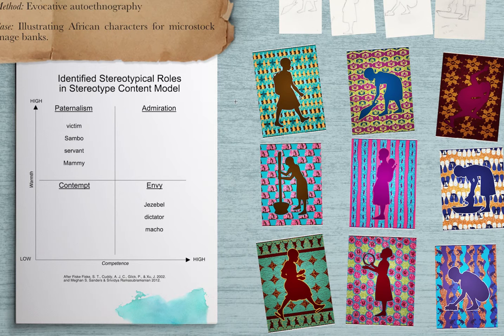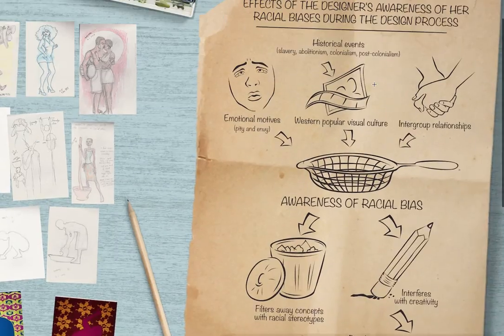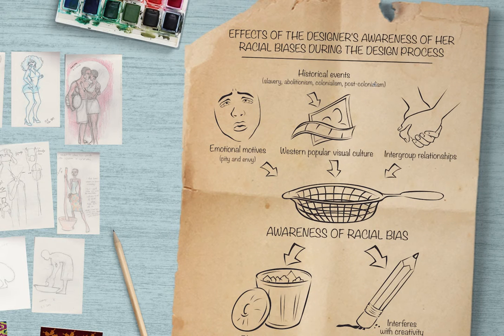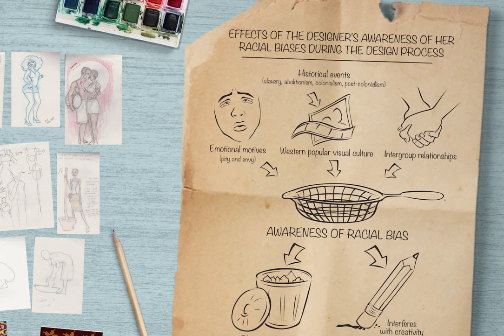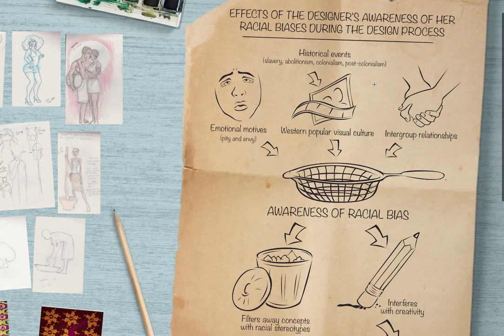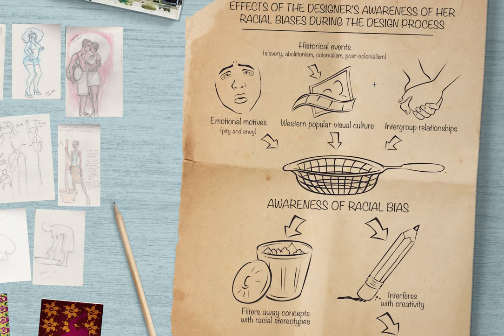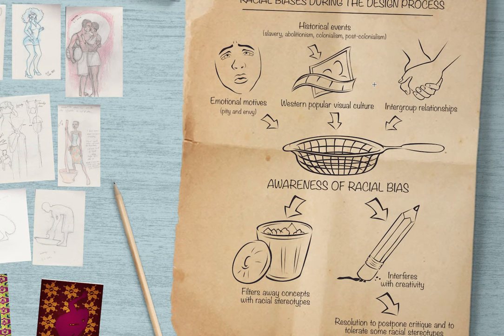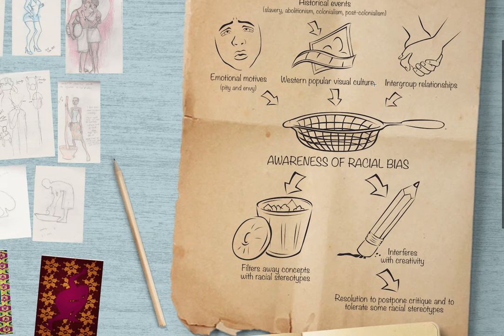Illustrating the Other Autoethnographic Study on Racial Bias in the Design Process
This study seeks to find out how the awareness of the designer’s racial biases affects the design process and whether the awareness of one’s racial biases  can help to reduce the unintended recycling of racial stereotypes when portraying out-groups. Specifically the study concentrates on the role of surrounding visual culture, history and personal experiences when a European designer illustrates African characters.

The study uses autoethnographic method. A micro level approach is taken to deepen understanding on the role of racial and ethnic bias in the design process by going through personal experiences from the perspective of a design student.

A series of illustrations of West African characters for microstock image banks was produced as a case study. The design process was recorded in field notes accompanied by memories of events in the past that had led to the designer’s present perceptions. The field notes and memories were reconstructed as an evocative autoethnographic narrative. Through this process the designer was able to identify and reject some of the most racially biased concepts, make conscious choices regarding representation, and to claim responsibility over the decisions she made.

Using Fiske’s Stereotype Content Model as the basis of the analysis the identified stereotypes were found to be paternalistic and envious in nature. The influences identified were the designer’s personal encounters and the Finnish and Western popular visual culture. Connections to the stereotypes of the colonial era, slavery and abolitionism were noted.

It was found out that though paying attention to one’s racial biases during the design process could be beneficial in order to avoid racial stereotypes, given too much attention it could hinder the creative process.